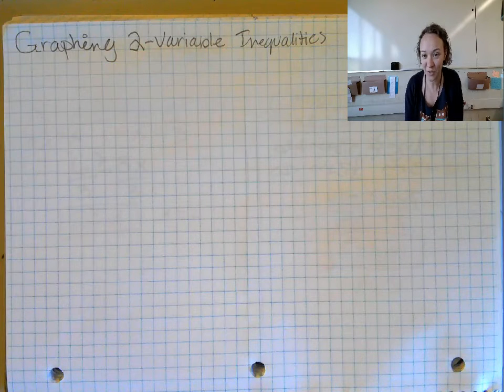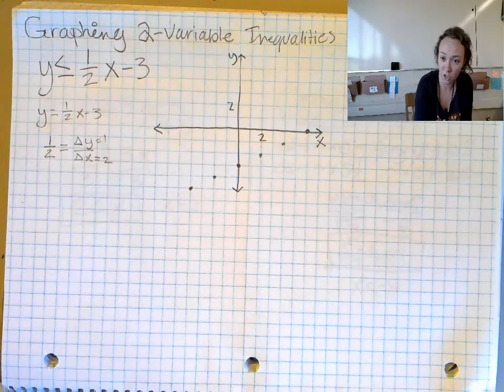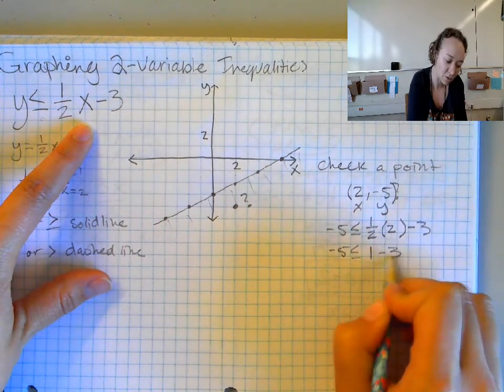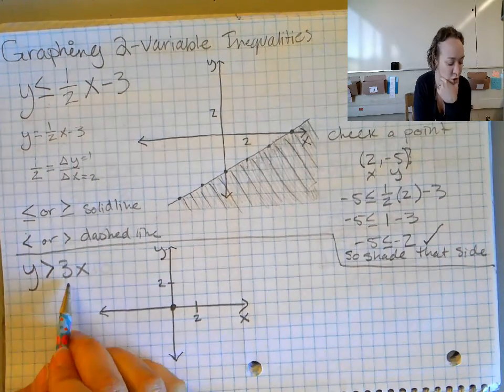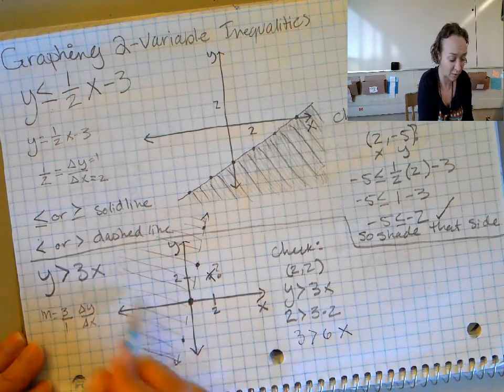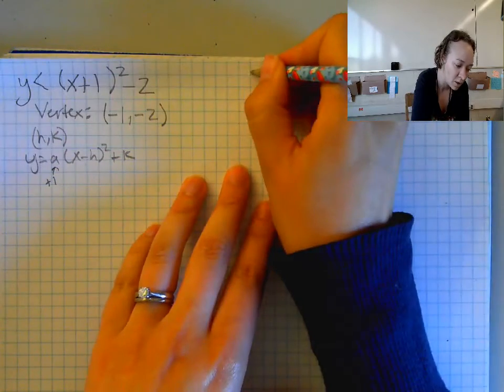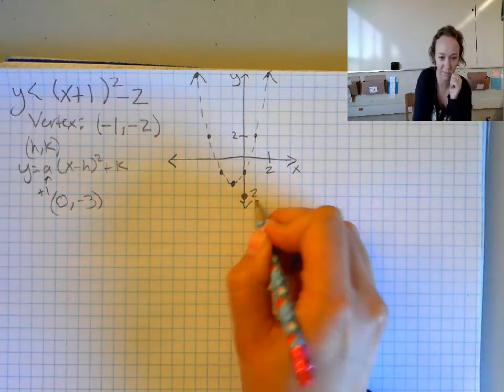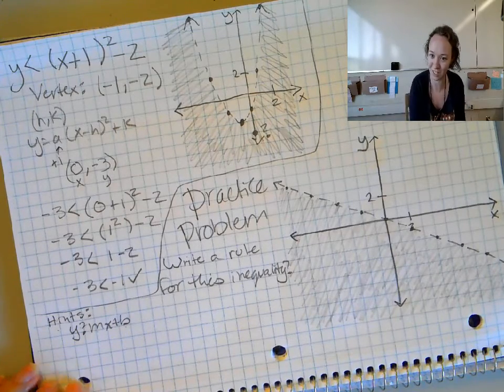Graphing Two Variable Inequalities